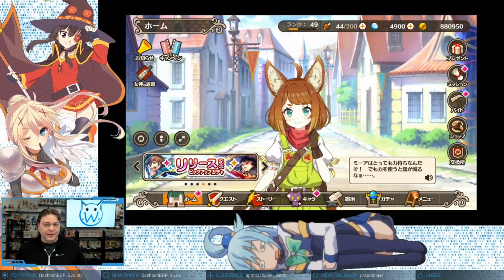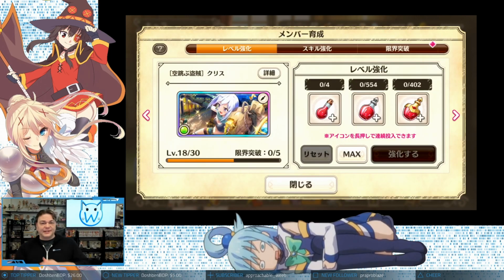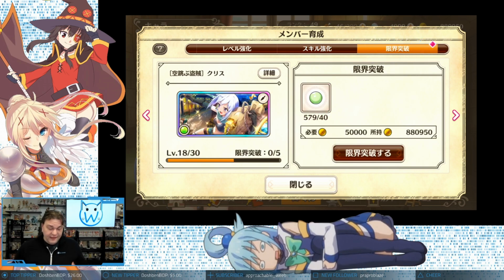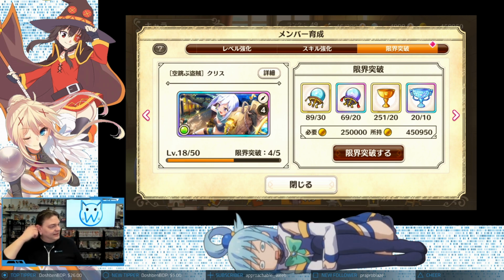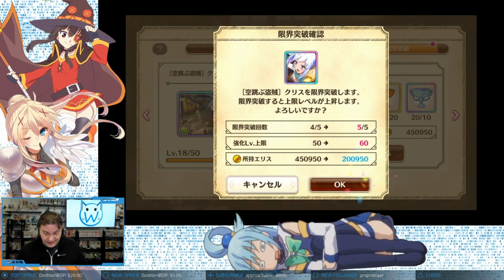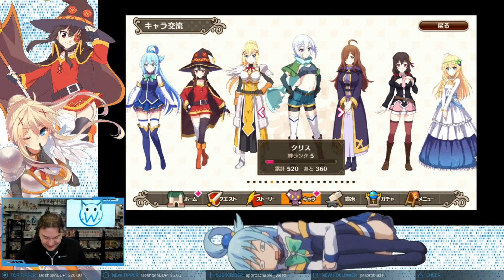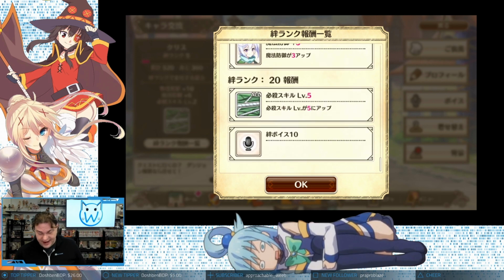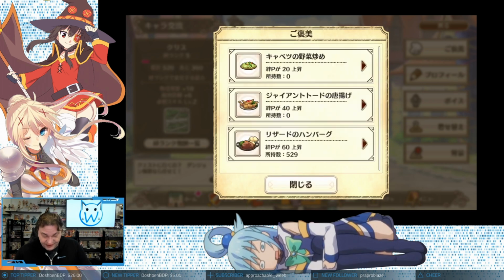Konosuba Fantastic Days - Leveling, Skills, Bond, Explained!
From just leveling up to explaining how to max your skills, Bond rating importance, and other tips to make your life easier!

Streaming Live Here on YouTube and on Twitch!   M/T/T/F

TWL Store!